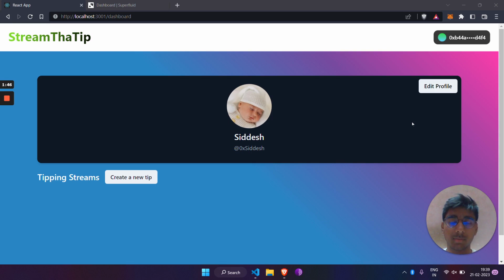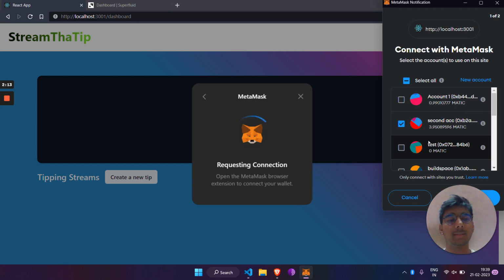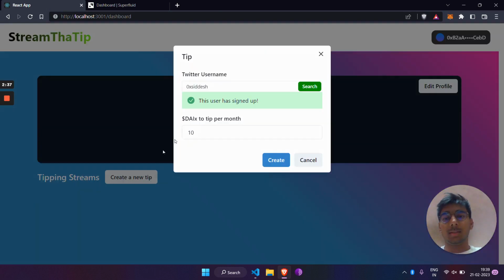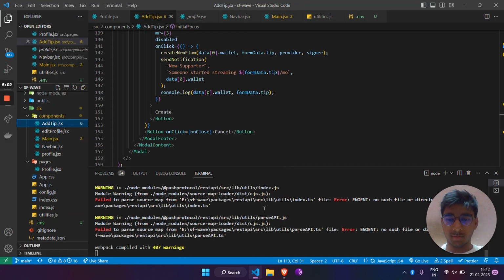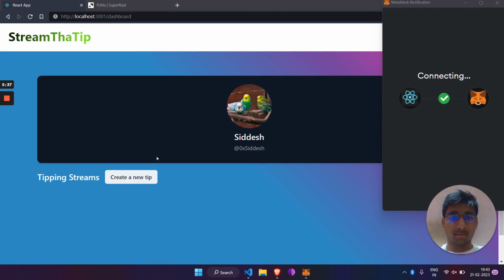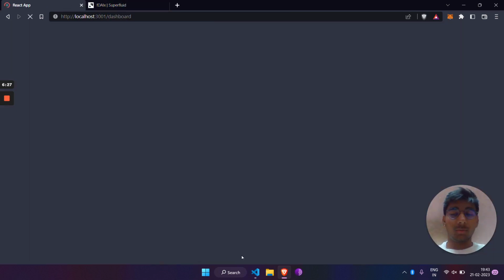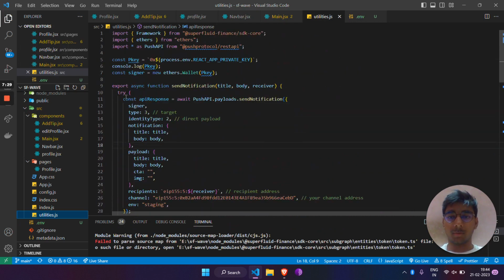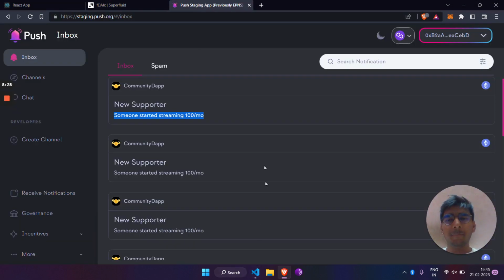Dapp using SuperFluid and Push Protocol overview | Builders grant $20k